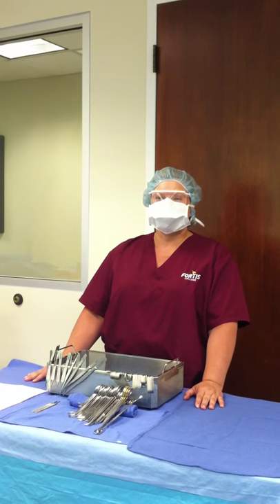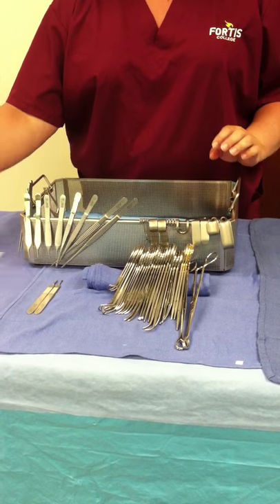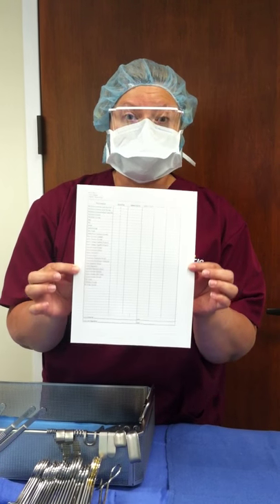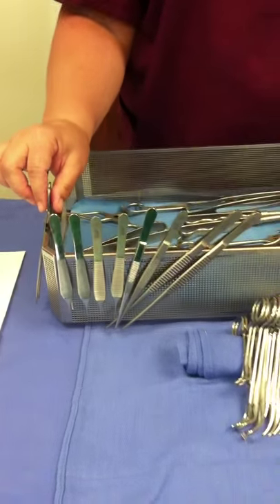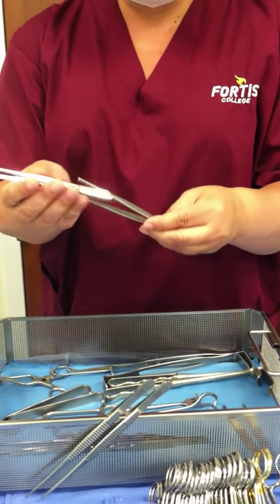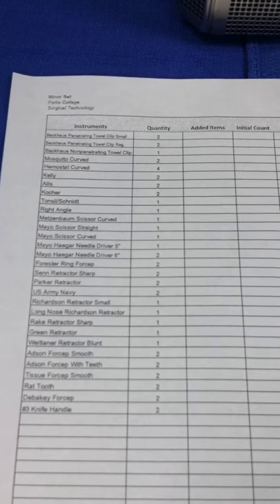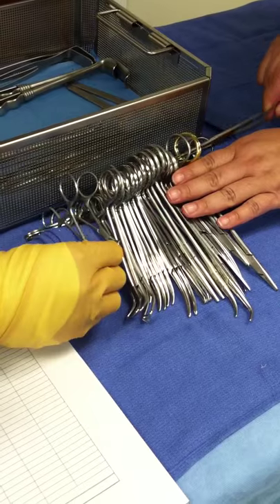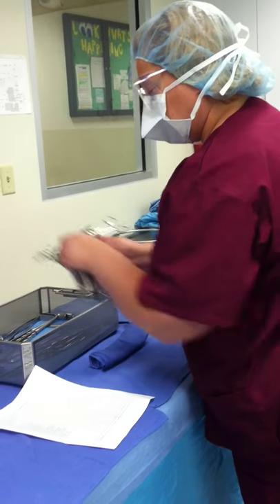How to reassemble an instrument tray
Kaci and Michelle demonstrate how to properly reassemble an instrument tray